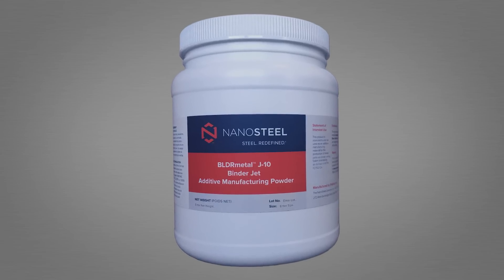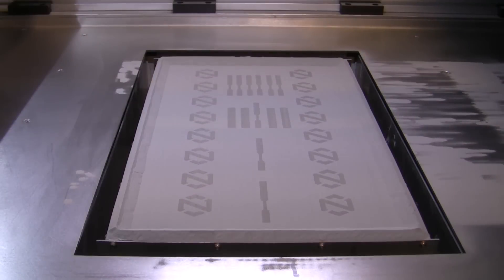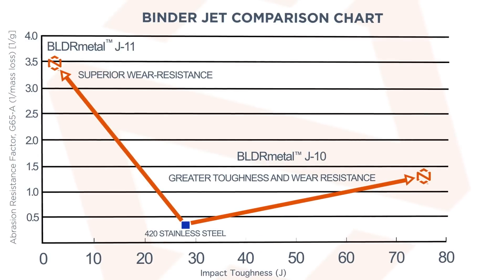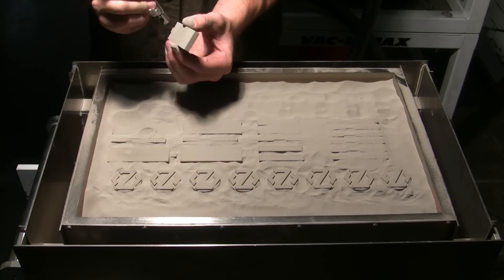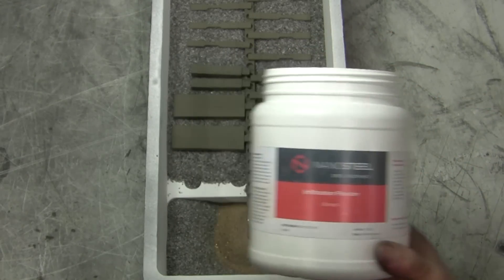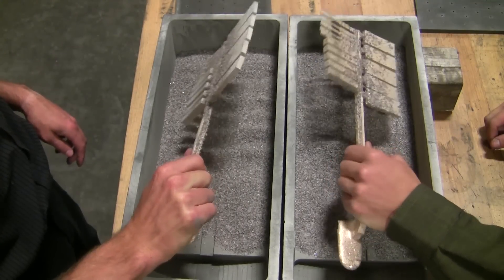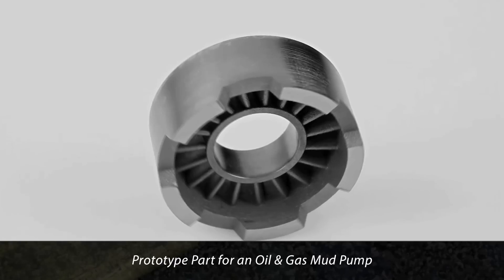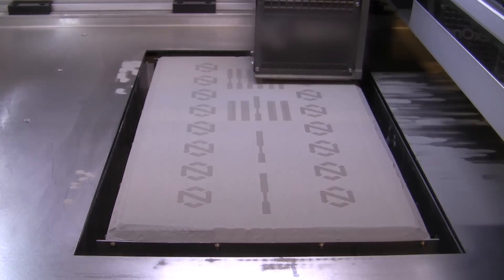Introducing BLDRmetal™ Powders for Binder Jet 3D Printing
NanoSteel introduces BLDRmetal™ powders for binder jet 3D printing, enabling the additive manufacturing of components for highly abrasive environments